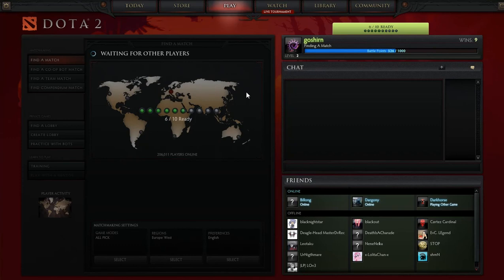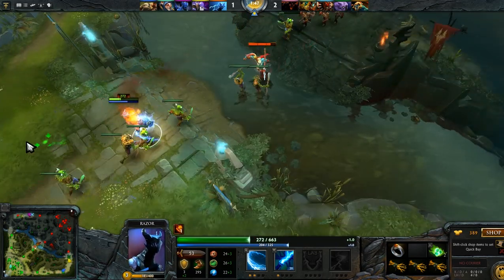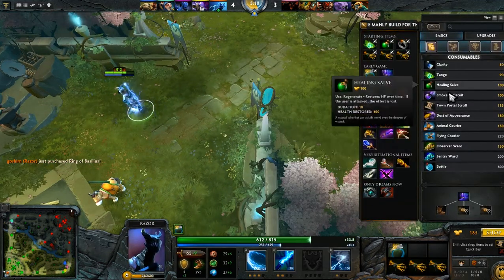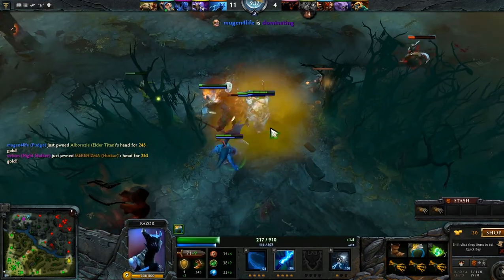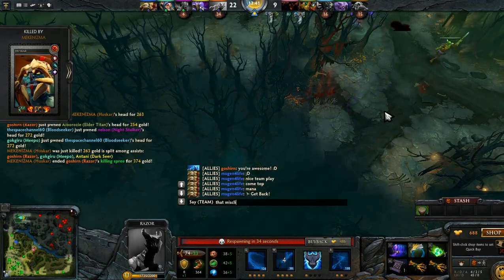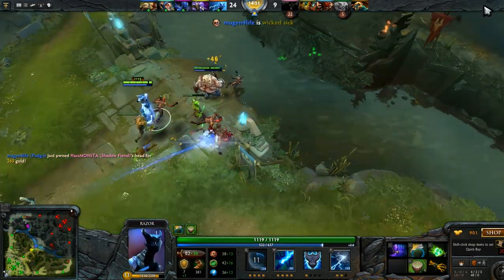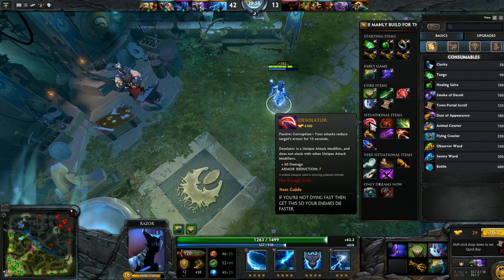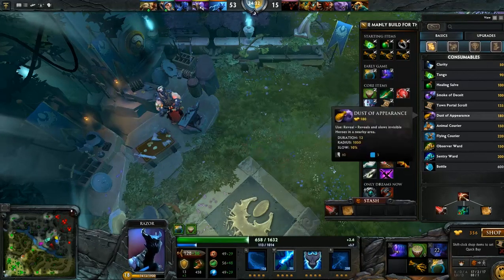Playing Dota 2 | Game 1 - Razor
On this video I play Razor, following the "Manly Build For The Electric Man" which turns out to be awesome! :D